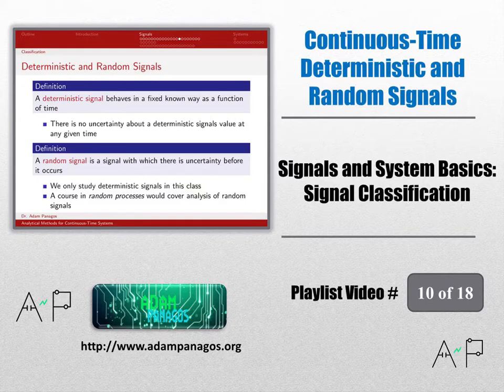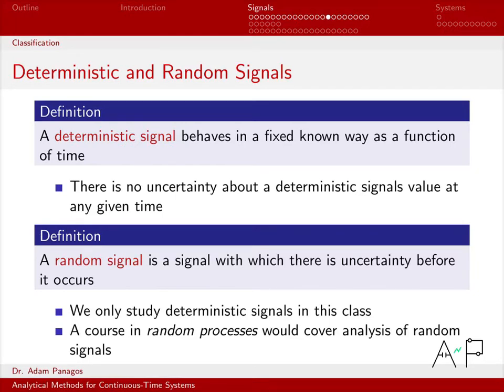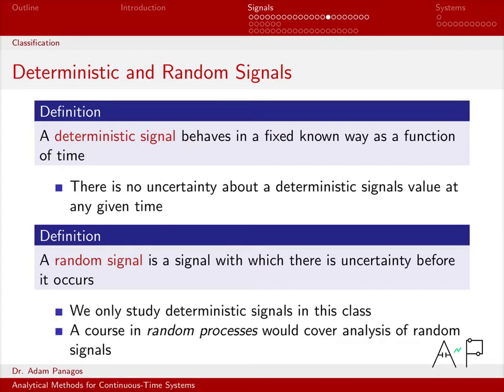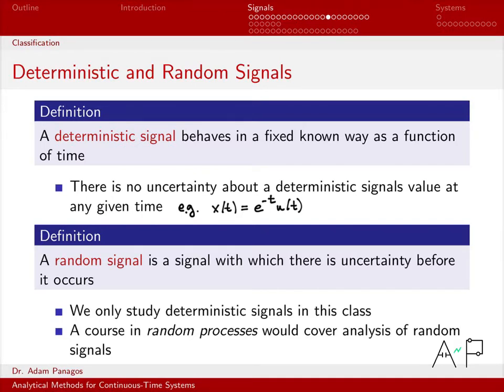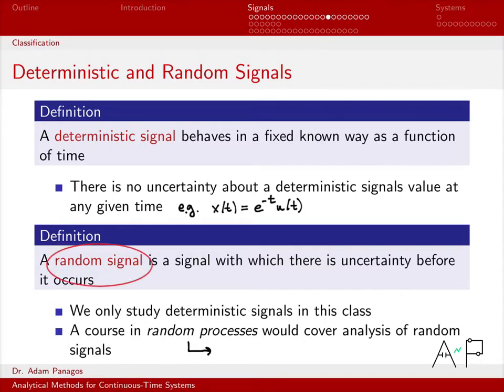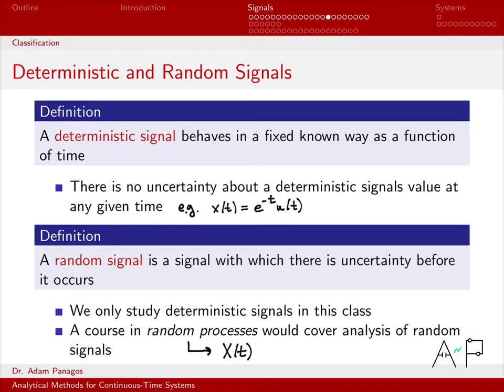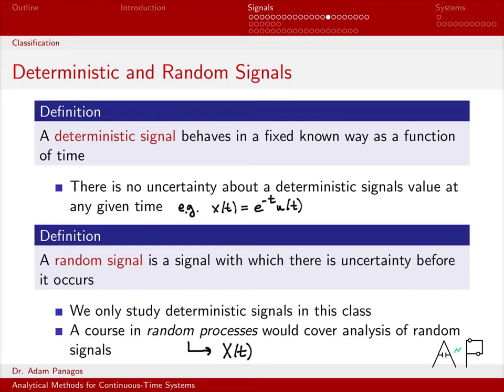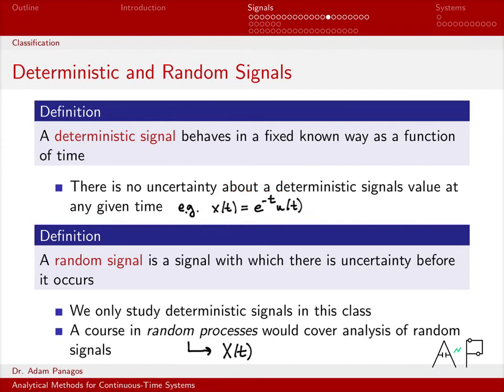Continuous-Time Deterministic and Random Signals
This short video provides definitions and examples for deterministic and random signals. A deterministic continuous-time signal x(t) is has known values for all time t, and deterministic signals are the exclusive focus on most undergraduate courses on signals and systems. A random signal X(t), (also called a random process) is a random variable at each time t, and must be analyzed much differently. Random processes and their analysis are typically covered in graduate-level courses.

To access the remaining 8 videos in this series, and setup your member’s only account.